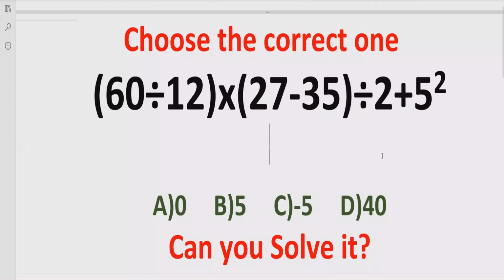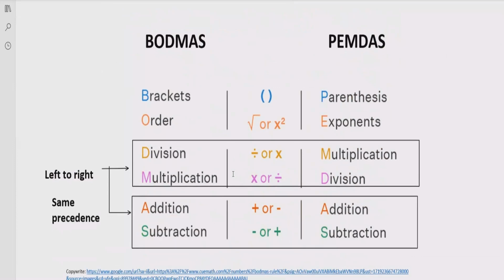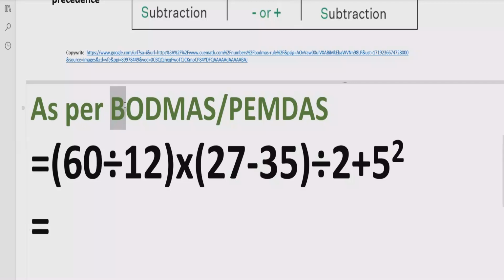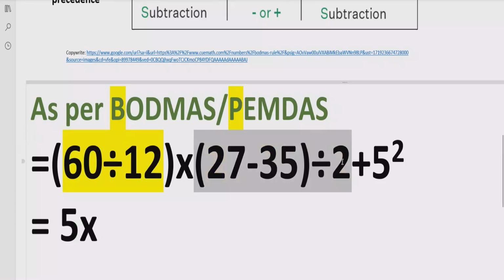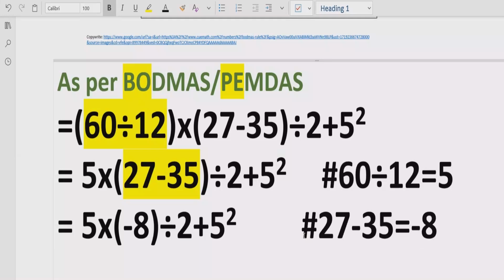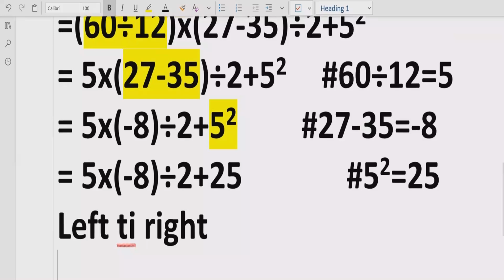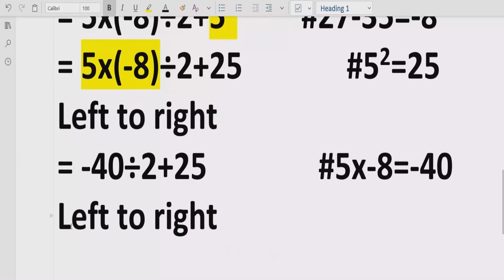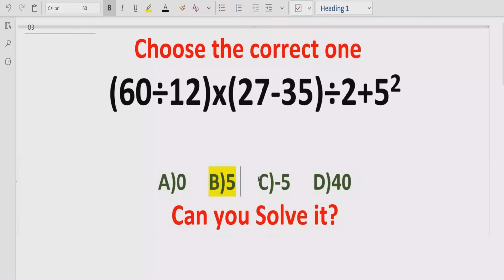Quiz 252 | Which one is Correct? | (60÷12)x(27-35)÷2+5^2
In this video you will learn to solve a quiz  (60÷12)x(27-35)÷2+5^2